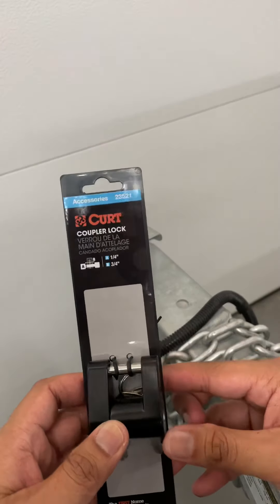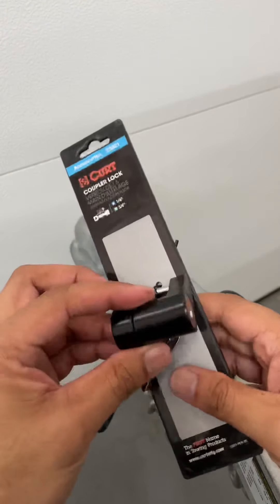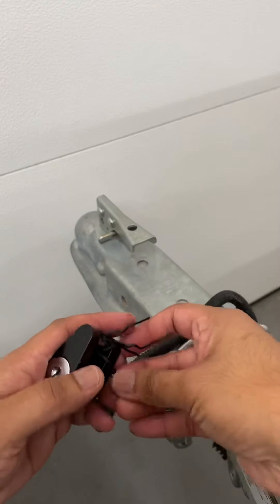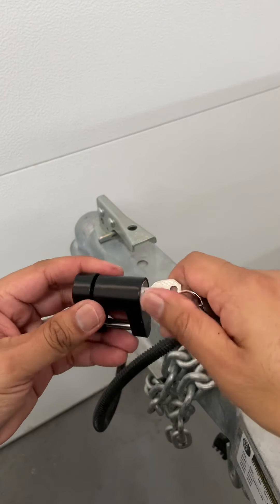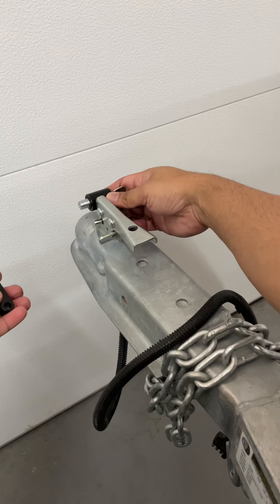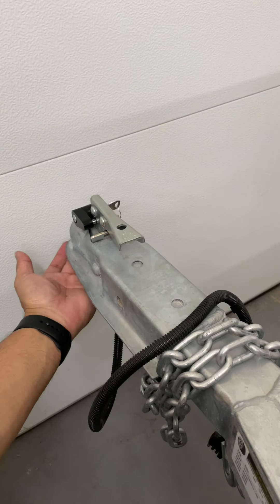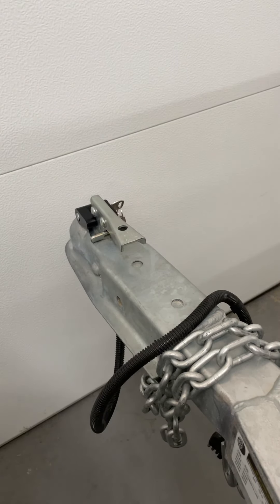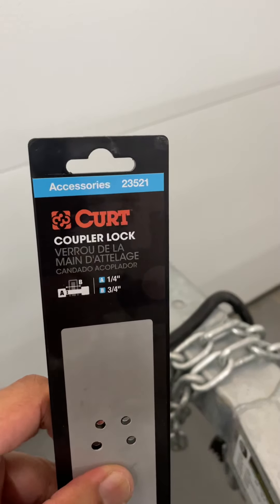CURT 23521 Trailer Tongue Coupler Lock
CURT 23521 Black Trailer Tongue Coupler Lock, 1/4-Inch Pin Diameter, Up to 3/4-Inch Span

Manufacturer Curt Manufacturing
Brand CURT
Model Coupler Lock
Exterior SEMI-GLOSS BLACK POWDER COAT
Cover Included Black Trailer Tongue Coupler Lock, 1/4-Inch Pin Diameter, Up to 3/4-Inch Coupler Span